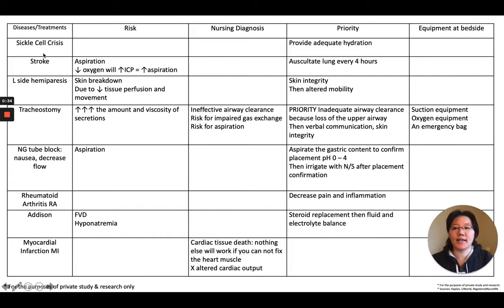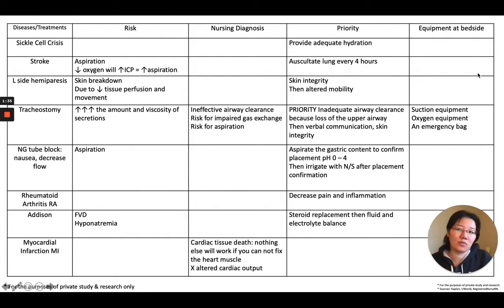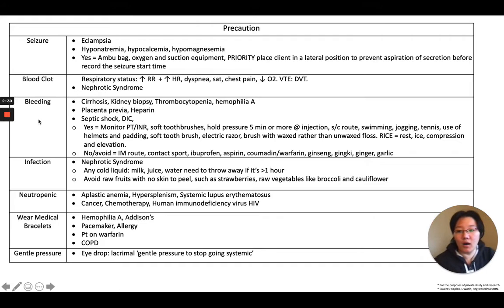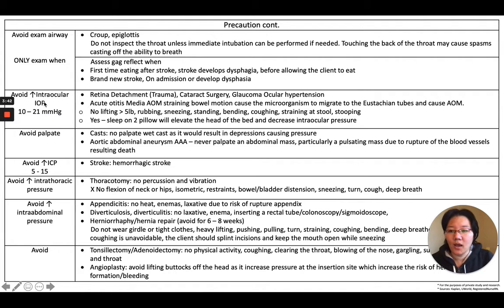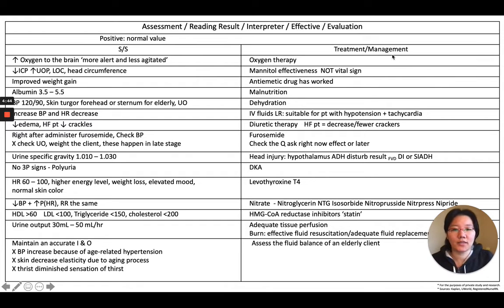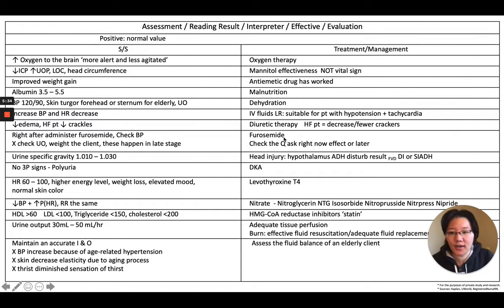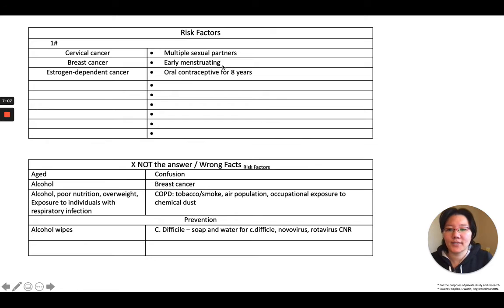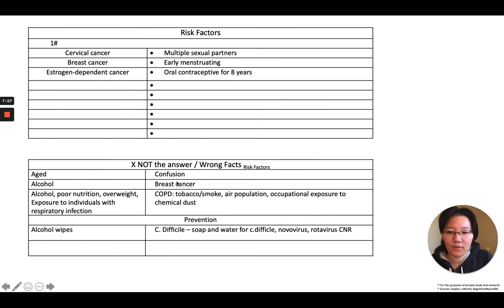NCLEX RN Risk Factors + Precaution + Evaluations + Others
Template

NCLEX RN Summary notes. study notes

Risk
Nursing Diagnosis
Priority
Equipment at bedside

Precaution

Assessment, interpreter, effective, evaluation, reading result
risk factors